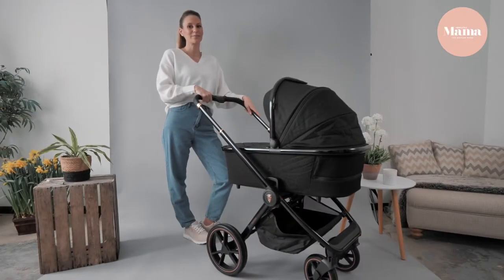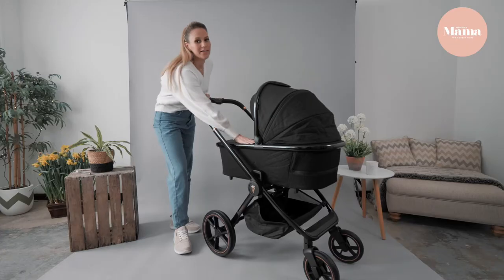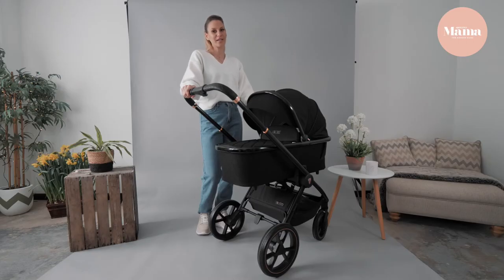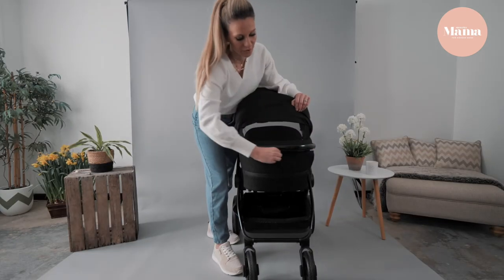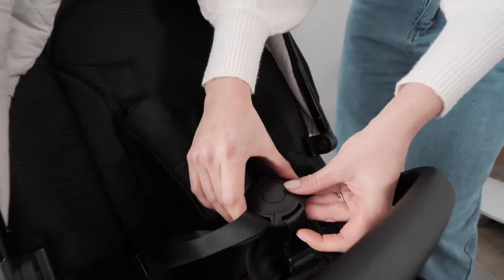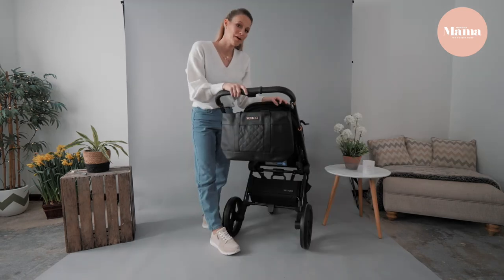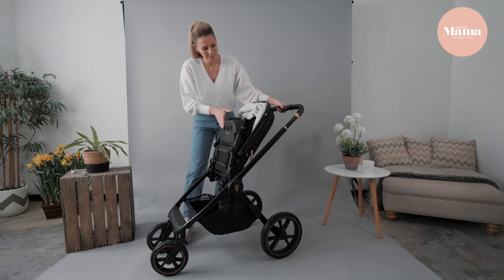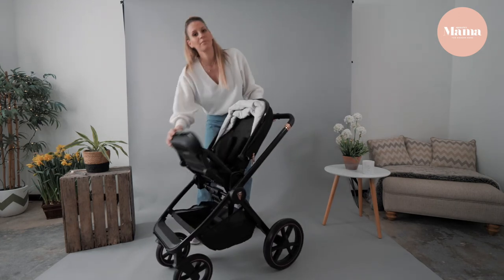Venicci - Tinum SE stroller review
Here Rachel Ducker and little Leo review of the Venicci Tinum SE troller in all its glory!
Filmed by Jay Ducker.